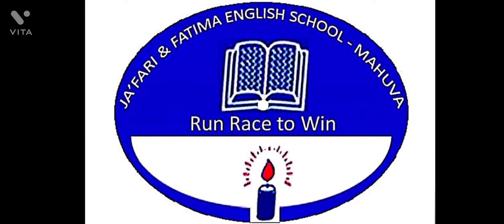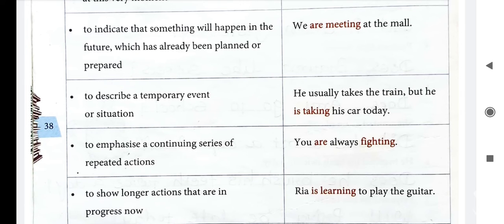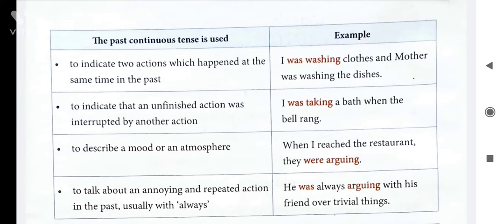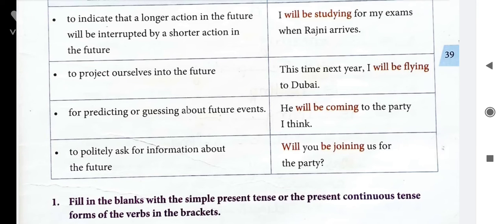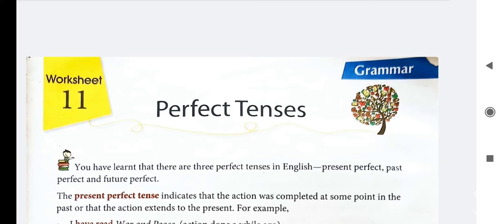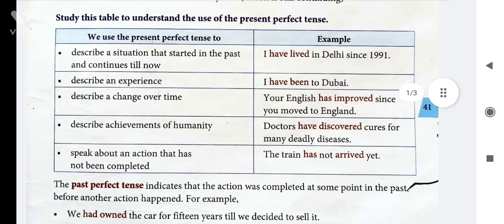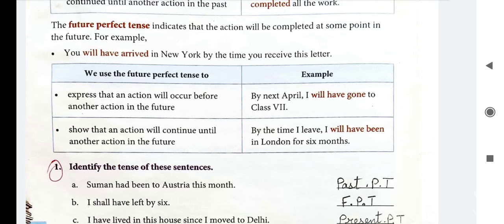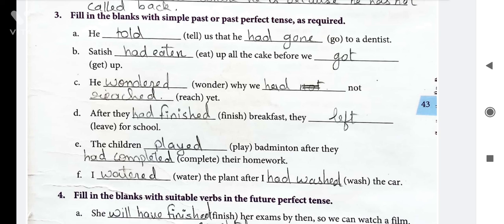6 GRAMMAR L 10 & 11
STD-6
SUB- GRAMMAR
LESSON N0- 10 & 11
CONTINUOUS TENSE & PERFECT TENSE